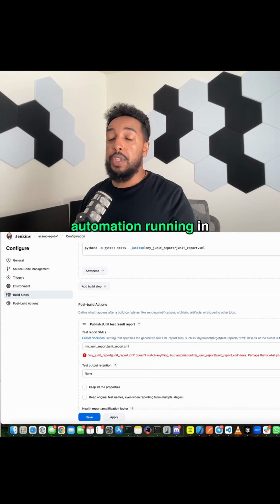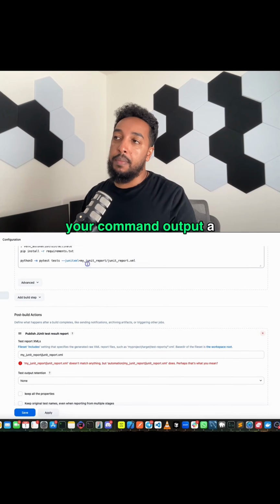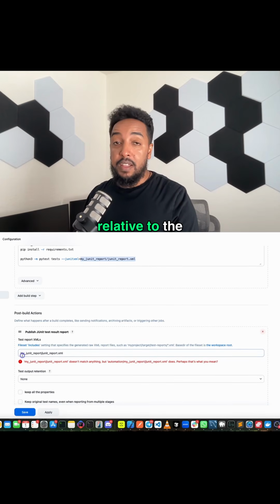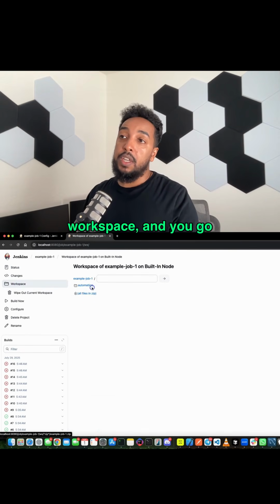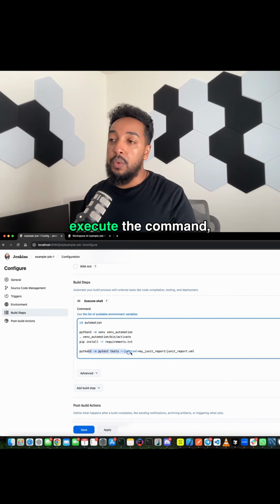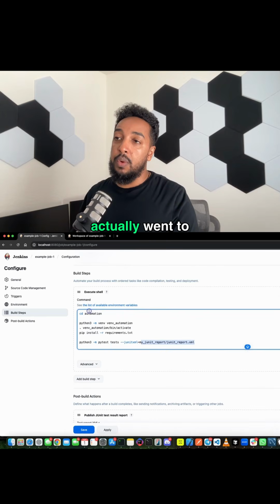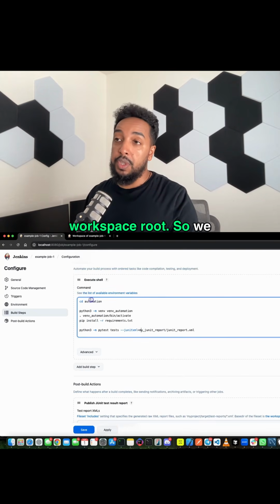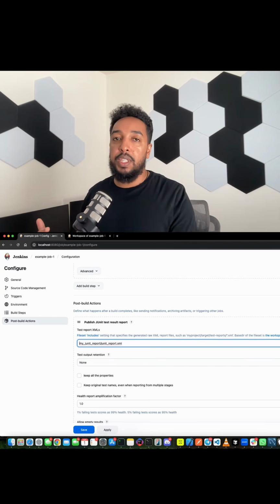Jenkins JUnit: Fix XML Path Relative to WORKSPACE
Configure Jenkins to accurately publish JUnit reports and enhance your efficiency as a QA Automation Engineer.

Jenkins JUnit reports: fix the XML path so your job publishes correctly and the test trend chart appears.
Set “Test report XMLs” to a path relative to WORKSPACE, e.g. automation/test-results/*.xml
Either include the subfolder in the pattern or output --junit-xml to the workspace root
Validate in the job’s Workspace browser, rebuild, and confirm “Recording test results” in the console